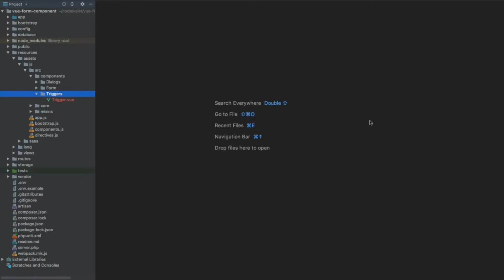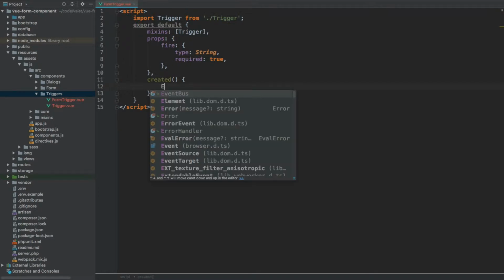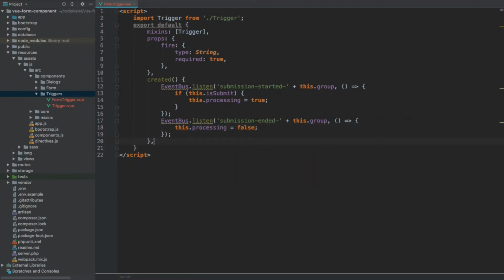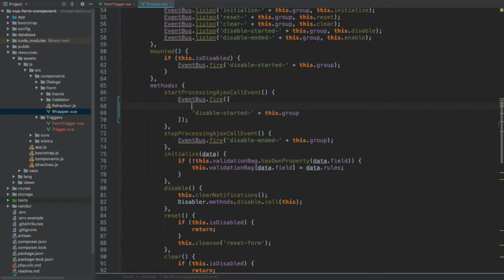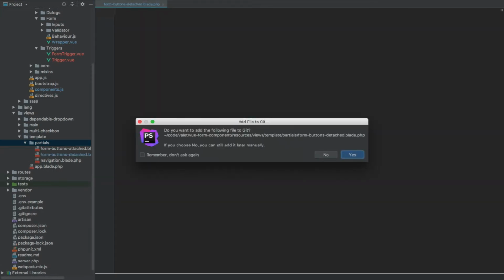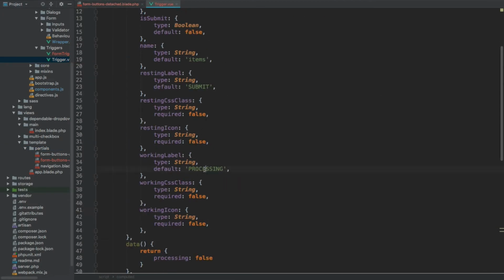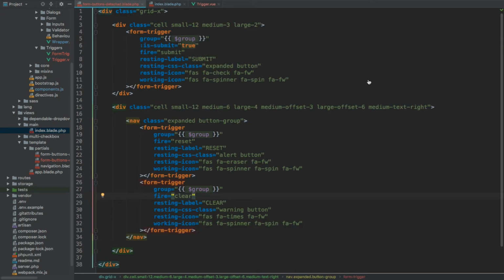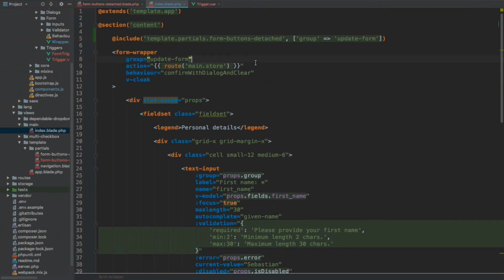06-02: Form trigger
With FormTrigger component we will be able to submit, reset or clear our form input from outside of the main form tag.